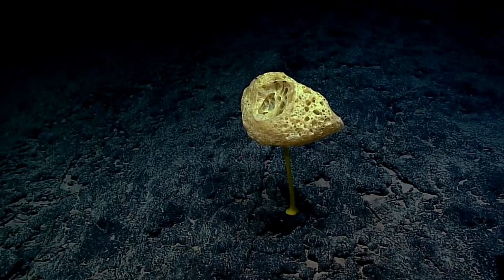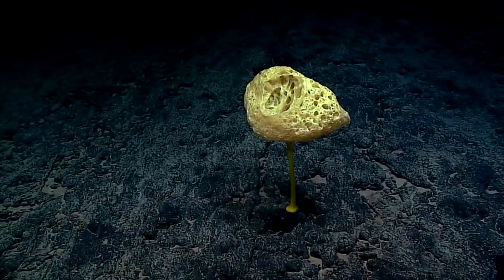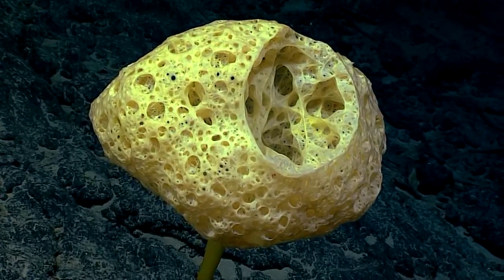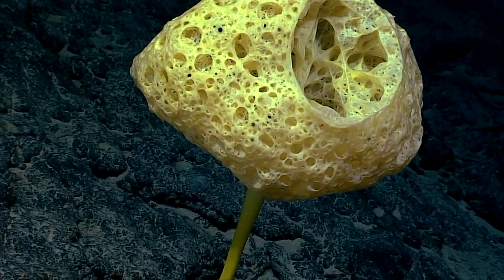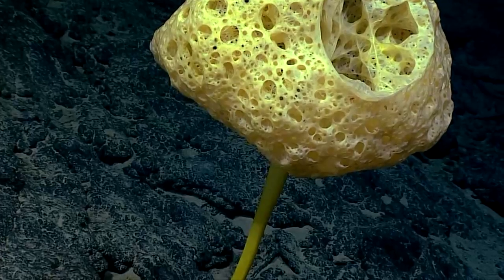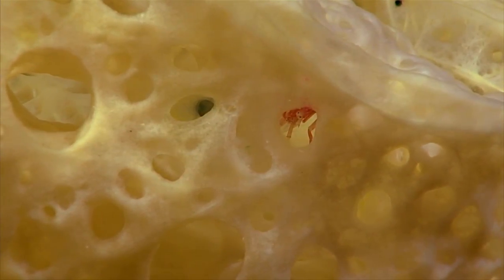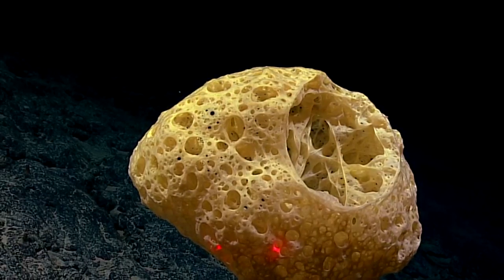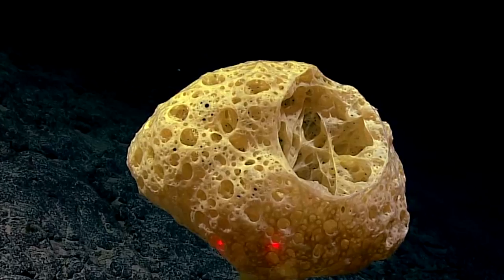Bolosoma glass sponge near Malulu Seamount, American Samoa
A glass sponge, likely a new species of the family Euplectellidae, genus Bolosoma, was observed near Malulu Seamount, National Marine Sanctuary of American Samoa, on 27 February 2017 by NOAA Ship Okeanos Explorer.
Credit:
Video courtesy of the NOAA Office of Ocean Exploration and Research, 2017 American Samoa